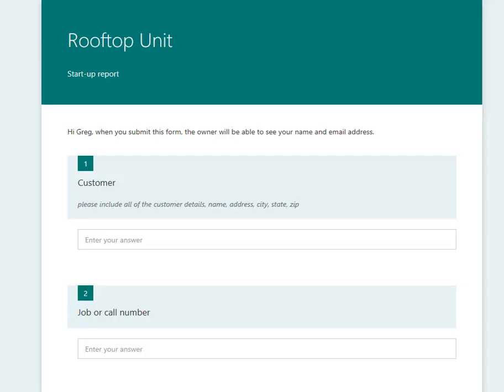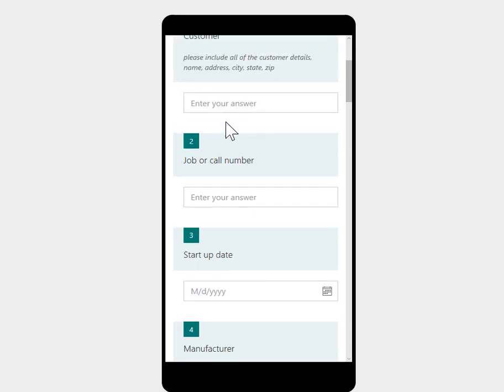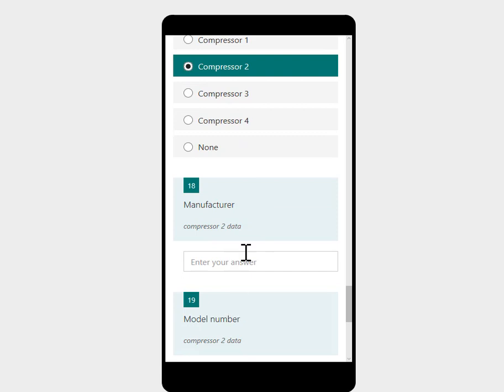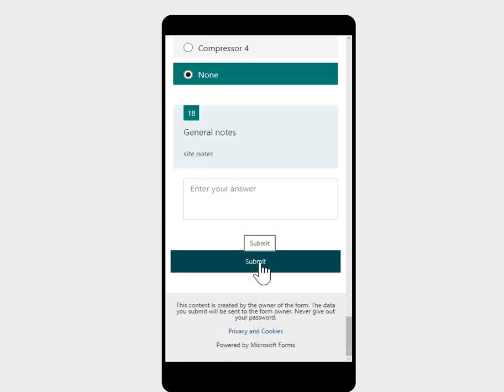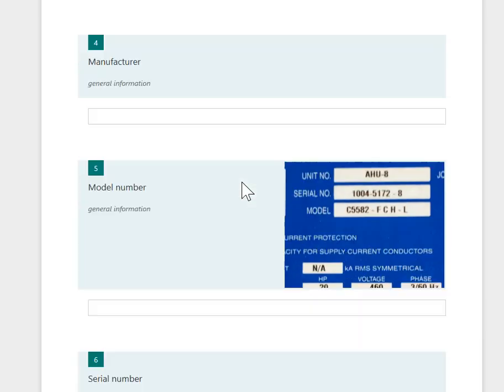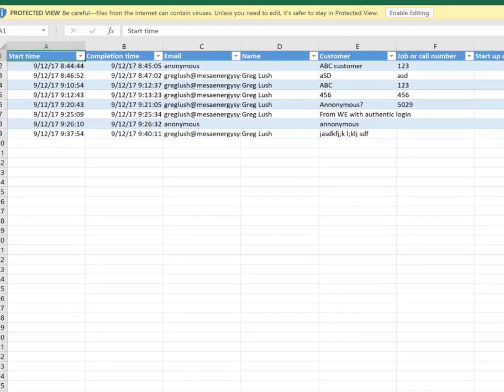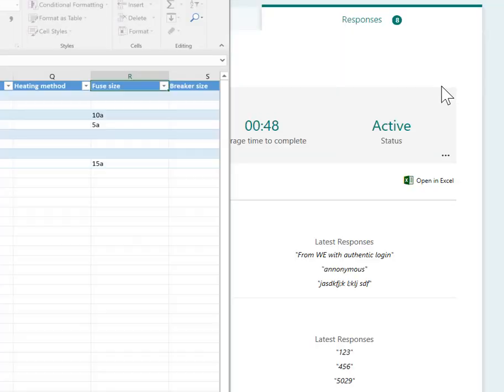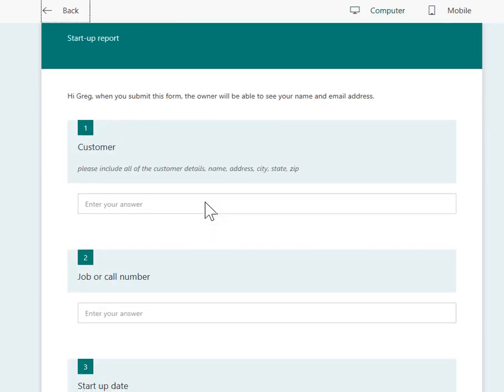Introduction to Microsoft Forms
New offering and example shows a rooftop startup form enabled for the field worker and the office.